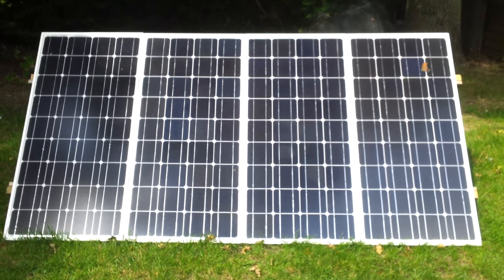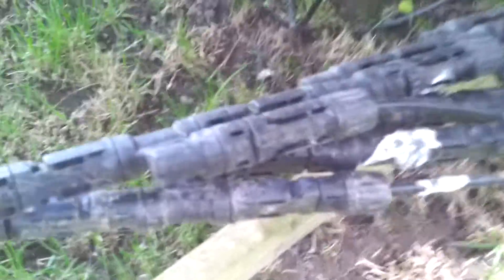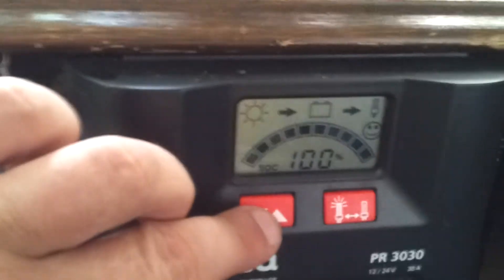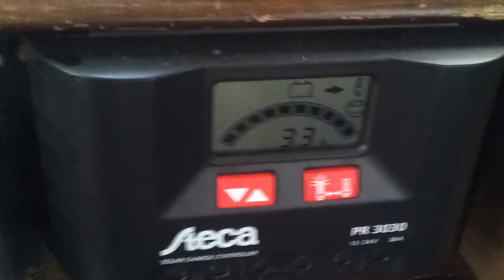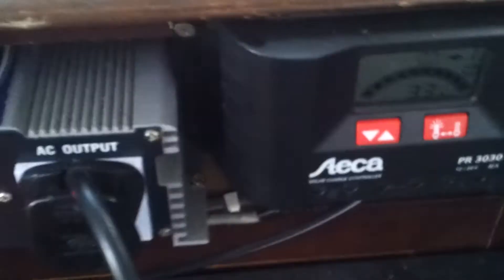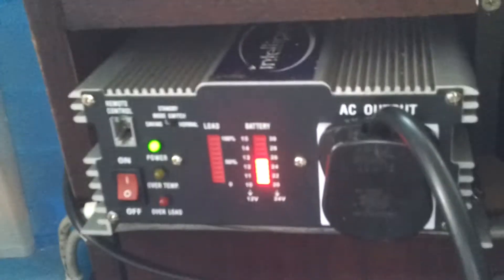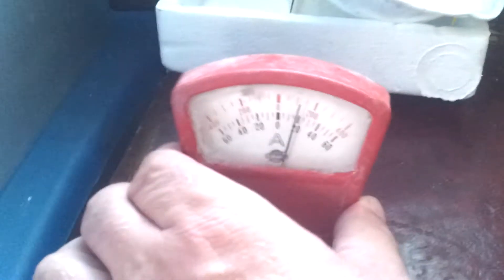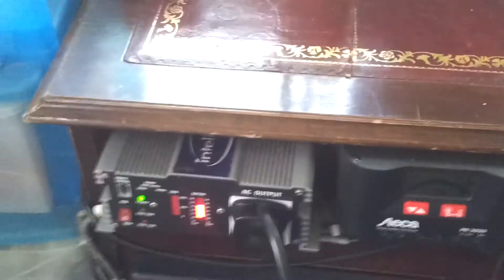Solar Powered Shed Tim Cowell 2014 320 watt 12 v dc to 1 kilo watt 240 v ac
Solar Powered Shed Set Up by Tim Cowell.  320 watt 12v system with 375 amp hour battery bank. 1 kw pure sign 240v ac inverter, STECA 3030 30amp charge controller. This has been running faultlessly since 2012 and got me out of a 5 day power cut providing light, router power for internet and landline phone, mobile phone charging, laptop for business and entertainment, cctv.